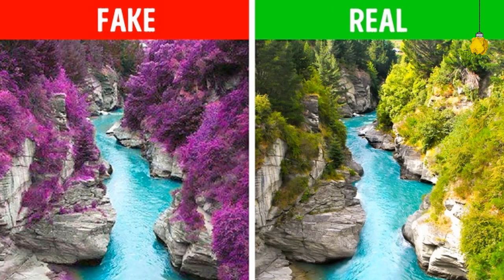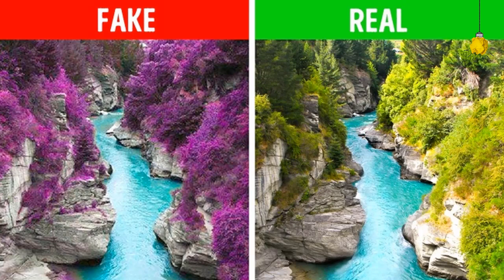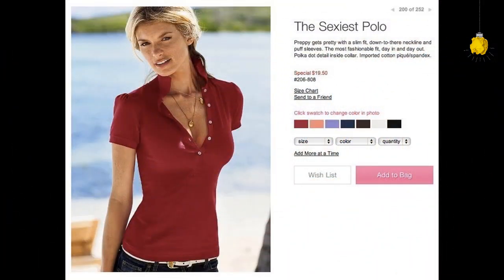Tips to Spot a Fake Image and Not Let Photoshoppers Fool You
Although the majority of Photoshop fakes that massively appear online are harmless, sometimes images are manipulated to change context or create “fake news.” According to a recent study, 4 out of 10 people cannot identify a fake photo, and half of those who can, cannot say exactly what is wrong. Here are some tips that can help you spot a fraud.

These 10 tips, collected by Bright Side, will help you check the integrity of an image before sharing it online. Read the list through to the end to find how some fake but viral images were eventually identified.

Channel ( Touch crafts )  Fun diy-projects, crafts, experience the joy of doing it yourself!